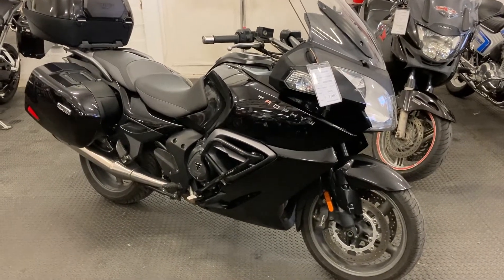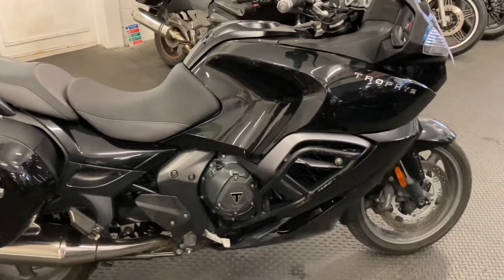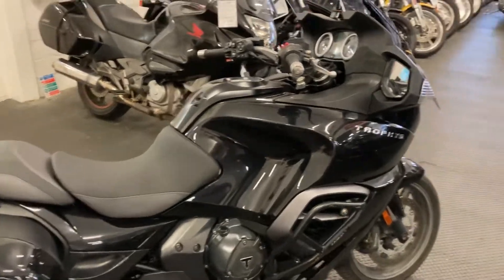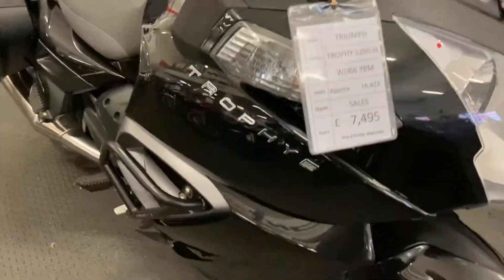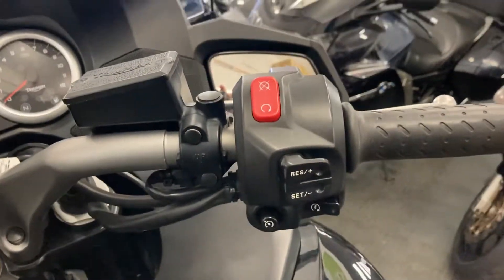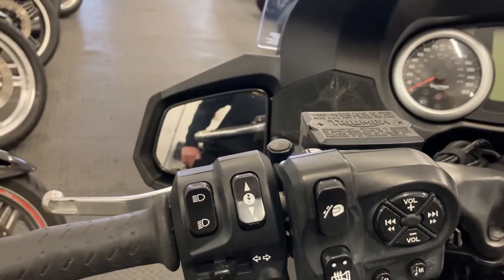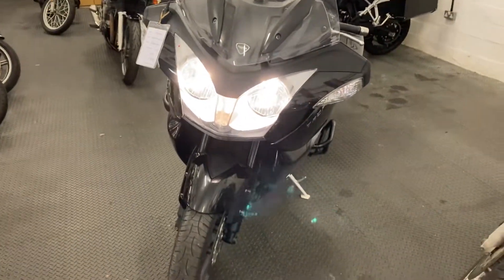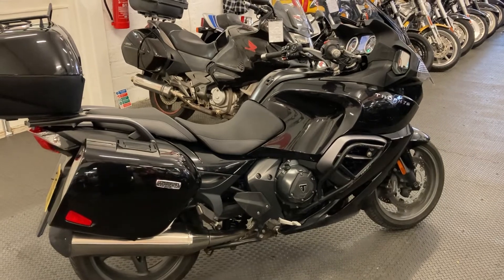Triumph Trophy 1200SE